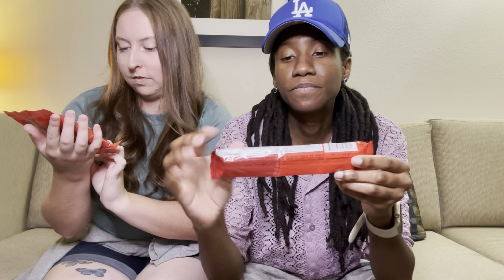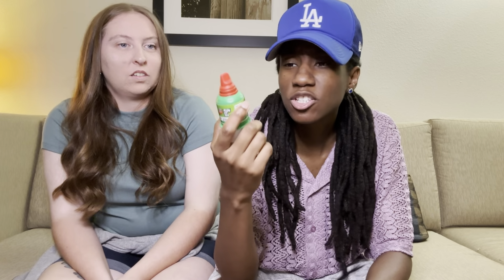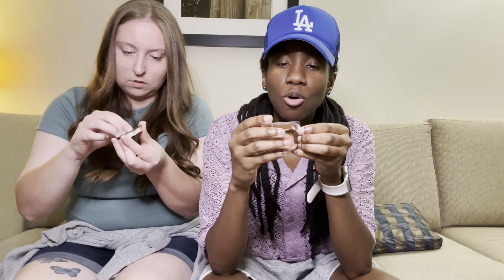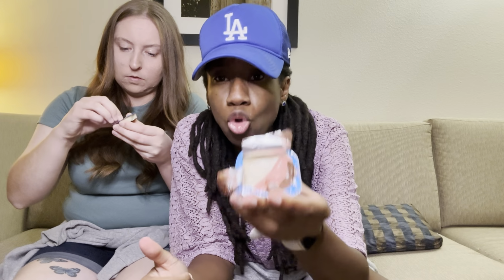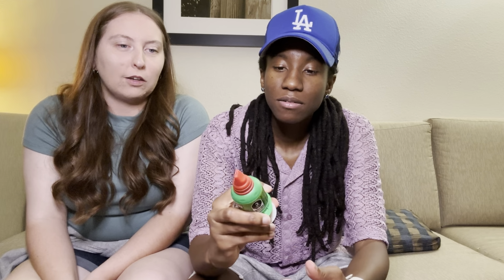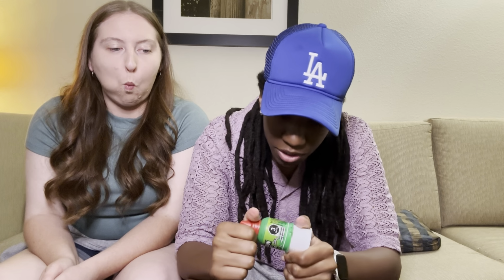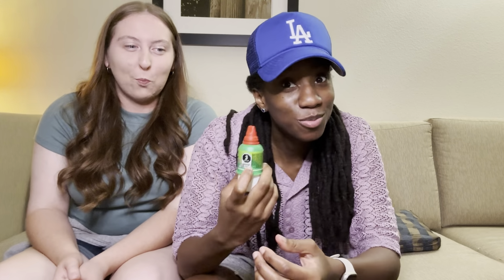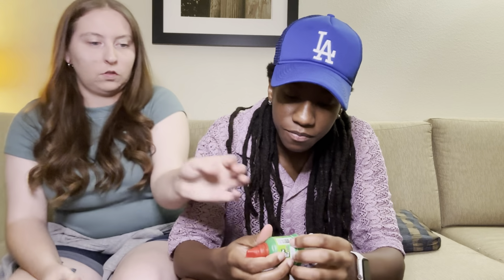AMERICANS TRY MEXICAN SNACKS!🇲🇽